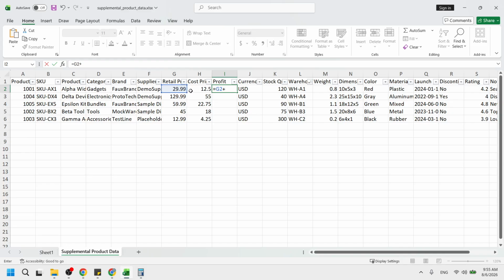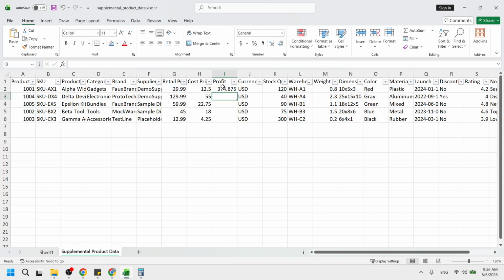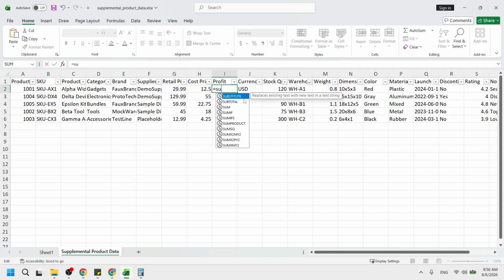How to Create a Formula in Excel [2026 Full Guide]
How to Create a Formula in Excel

Learn how to create a formula in Excel with our easy step-by-step guide. We'll show you the exact process on your computer or mobile device, using Excel's built-in features.

In this tutorial, you'll discover how to create a formula in Excel by selecting cells and using basic math symbols, as well as how to use built-in functions like SUM and AVERAGE. We cover how to start with an equals sign, select cell ranges, and edit formulas in the formula bar. Whether you're working with a blank workbook or sample data, the process is the same, ensuring you can follow along no matter your starting point.

⏱️ Chapters
0:00 Intro
0:22 Click the empty cell
0:46 Type the equals sign
1:08 Add your math or function
1:27 Click the first cell
1:50 Use basic math symbols
2:18 Type a built-in function
2:40 Select the range of cells
3:06 Press Enter to calculate
3:25 Click the cell to edit
3:43 Recap